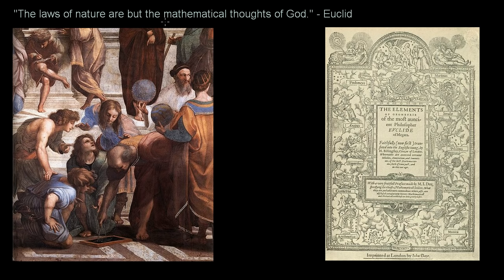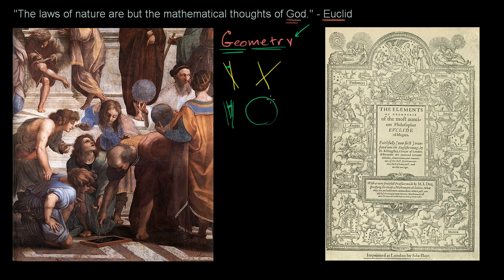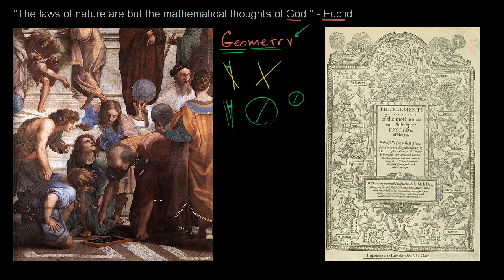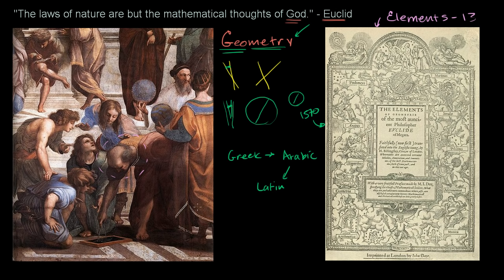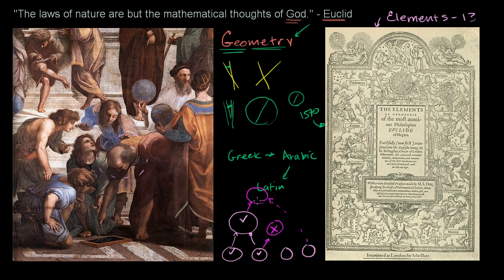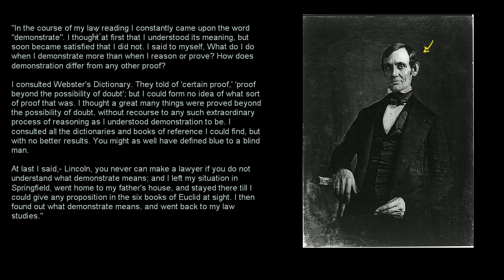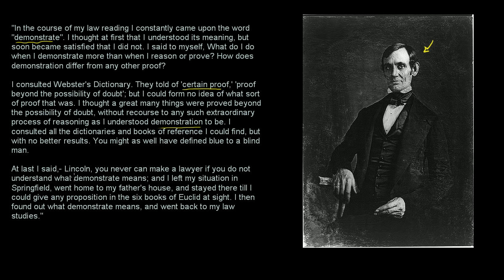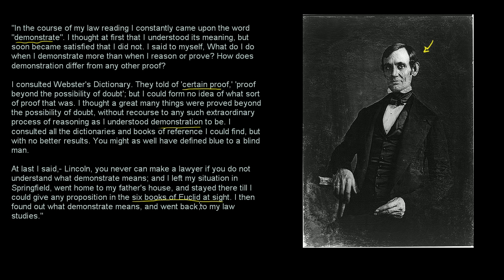Euclid as the father of geometry | Introduction to Euclidean geometry | Khan Academy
Courses on Khan Academy are always 100% free. Start practicing—and saving your progress—now

We don't normally delve too far into history when talking about math, but sometimes it's important to have perspective about how some of our math concepts came about and how influential they have become.